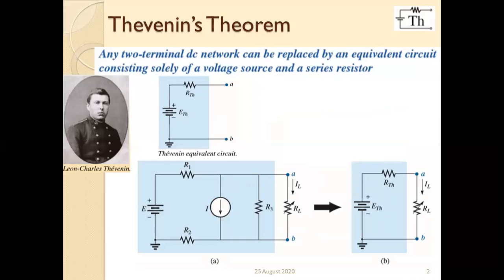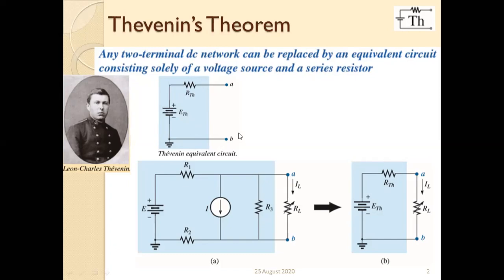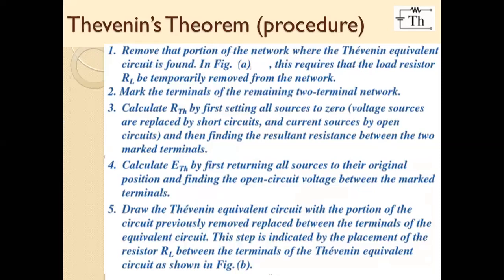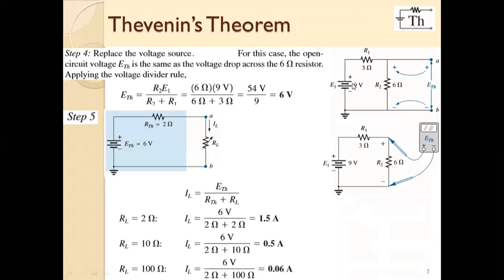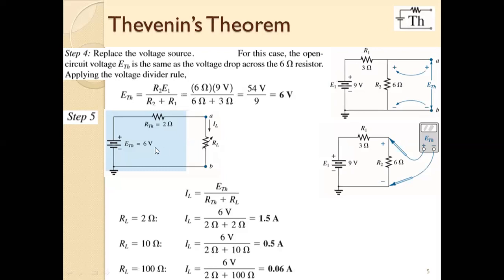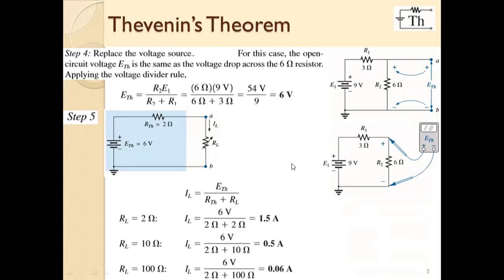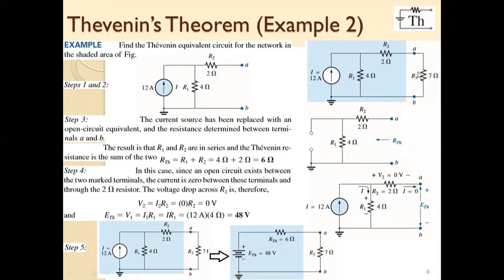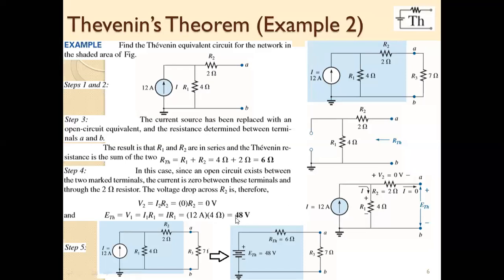Circuit theory Lecture 10 part 4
Thevenins theorem first two problems